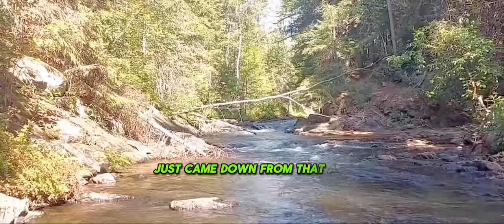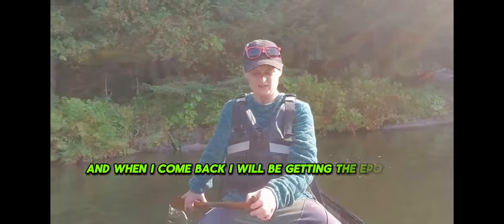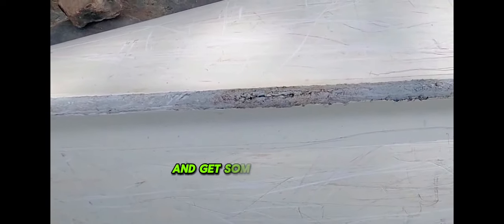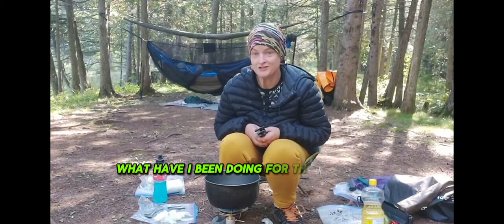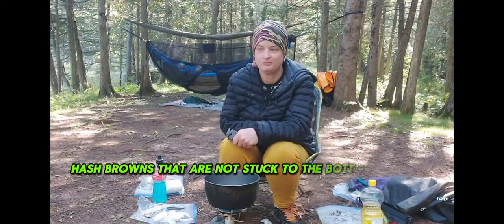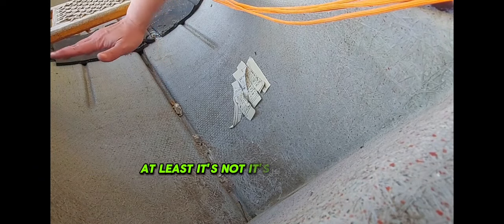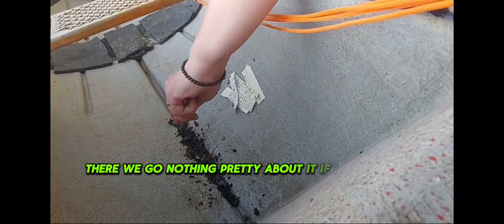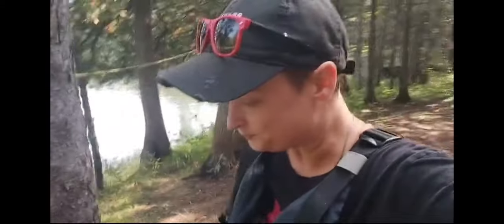4 Day fall solo canoe trip. Crown land Creek travel, leaks and peace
I went for a 4 day solo canoe trip in the fall. It was my first creek trip AND crown land camping trip. While this trip was supposed to help me relax and unwind after a very stressful summer. It became anything BUT an easygoing and uneventful trip.

Still! One of the most memorable so far!!